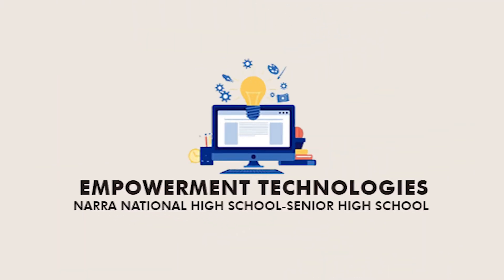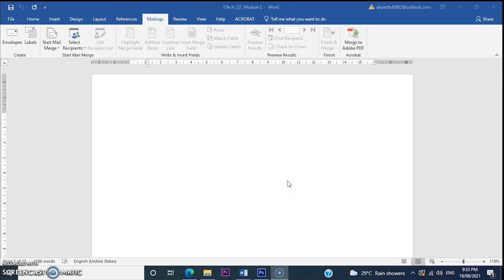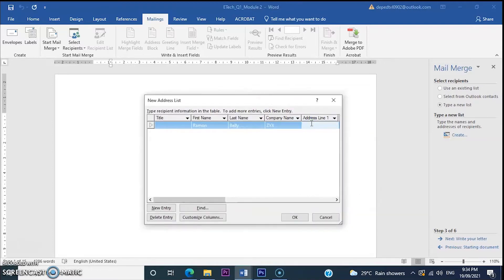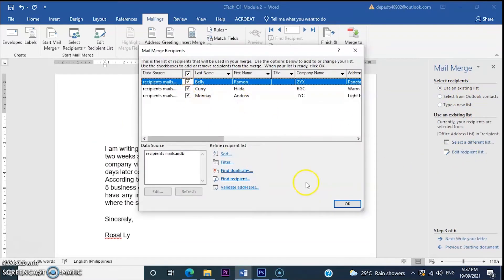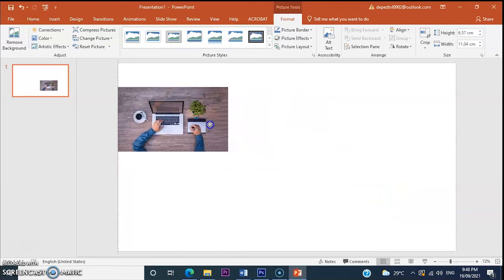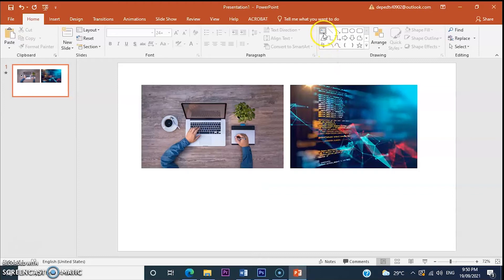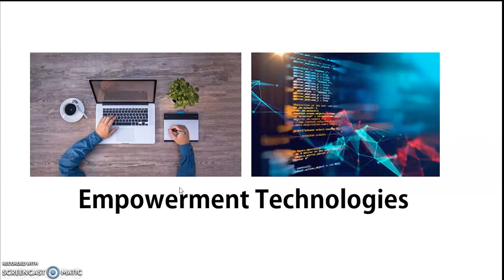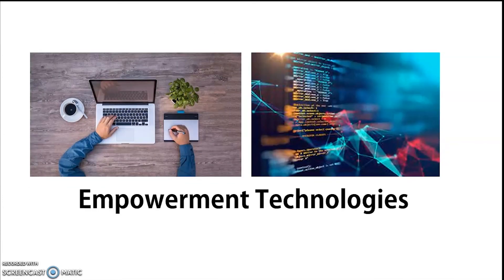Empowerment Technologies Module 2 Dev. ICT Content for Specific Purposes Recipient List & Animation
Topic: RECIPIENT LIST AND ANIMATION
           ETech Module 2 Dev. ICT Content for Specific Purposes

On this module, you will learn the techniques in using computer application like hyperlinking in presentations and adding formulas in spreadsheet application. In order to learn all of this, for every computer application introduce on this module learner will be guided by step by step activities.